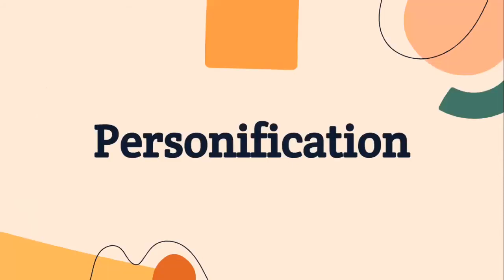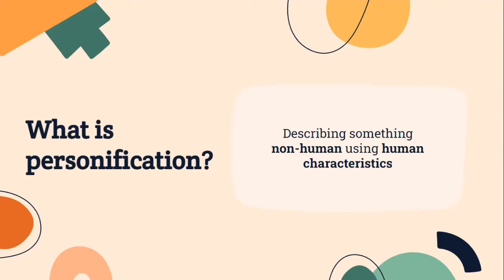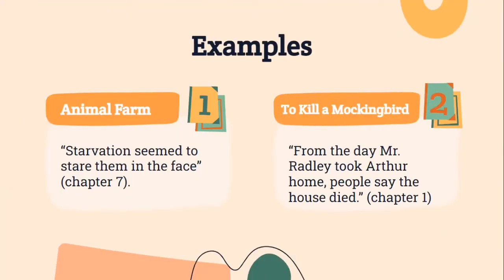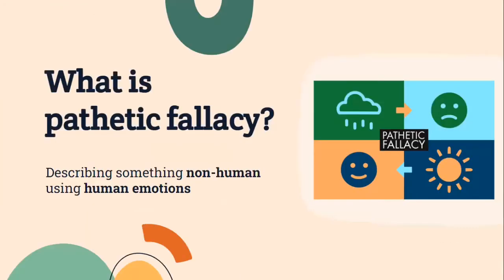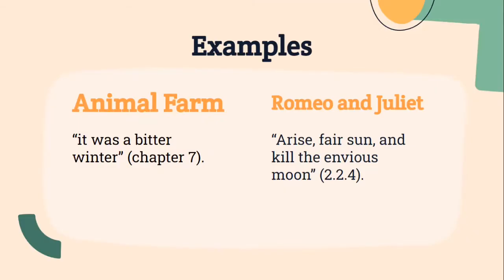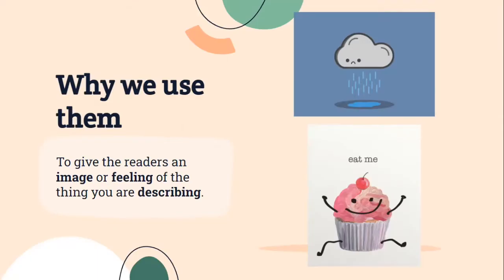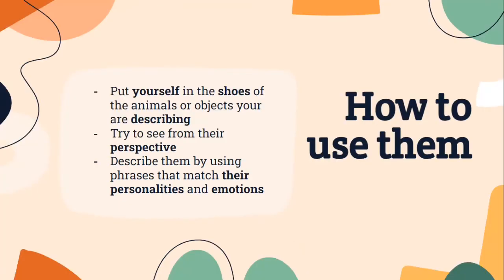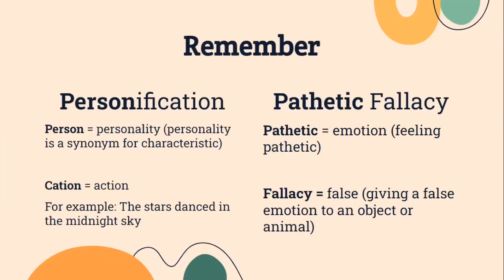Personification and Pathetic Fallacy - Mikaela and Marissa